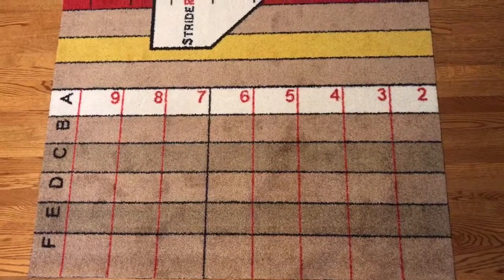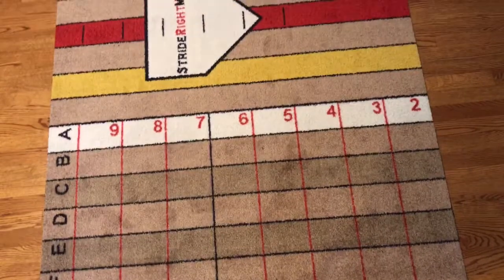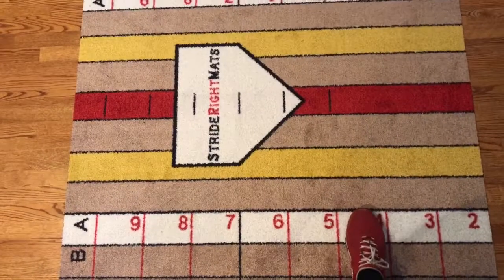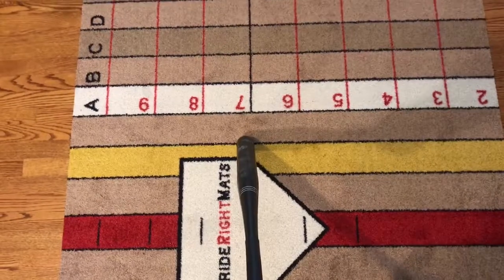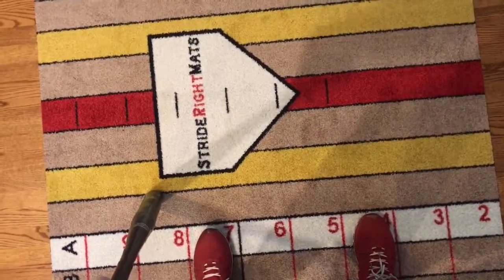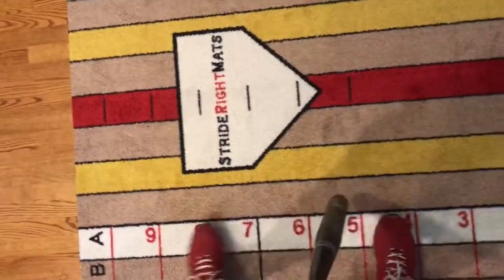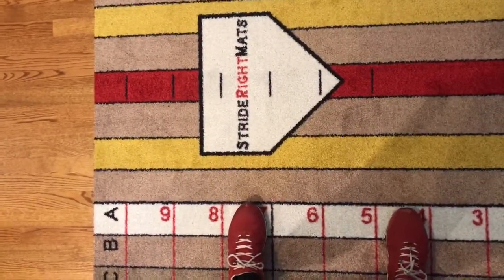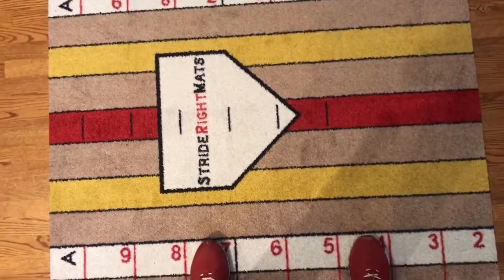How to use as a “Beginning Hitter” -(9 under)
How to plate position, find stance, and stride for hitters new the game.